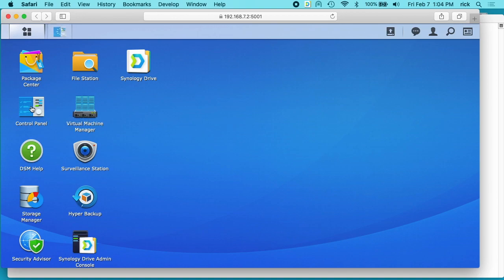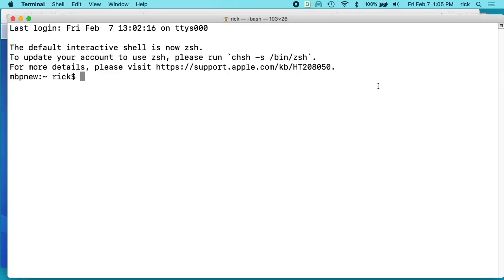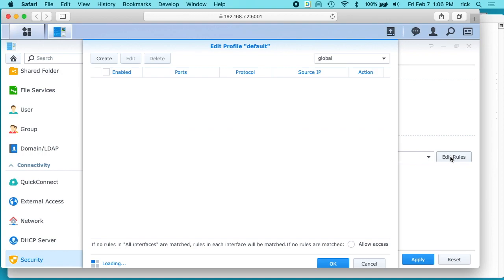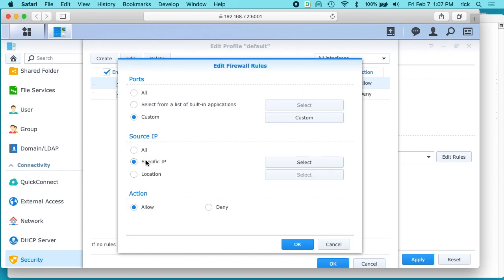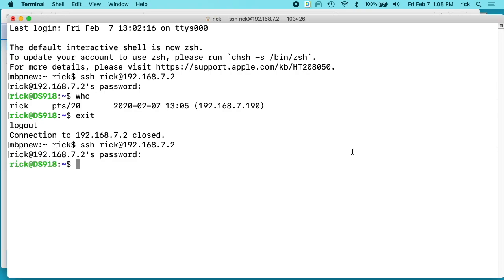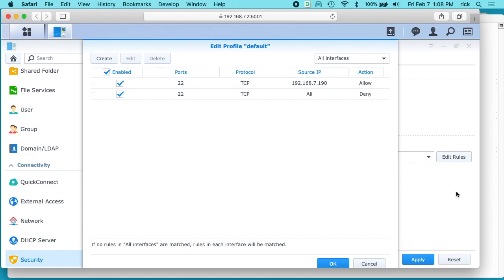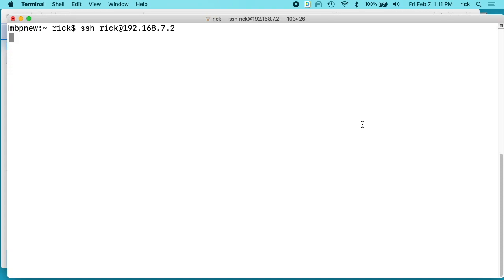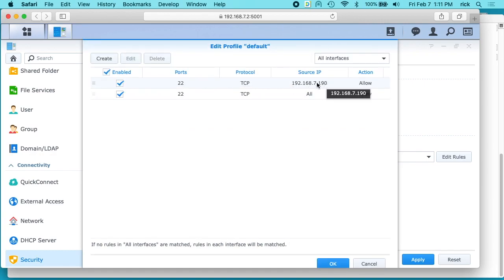Restricting SSH/Rsync to One IP Address on a Synology NAS